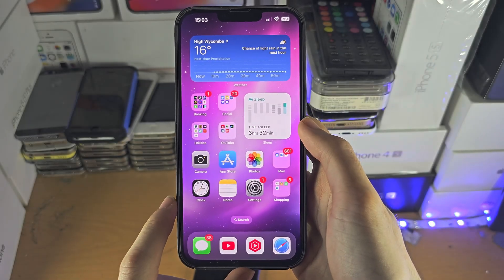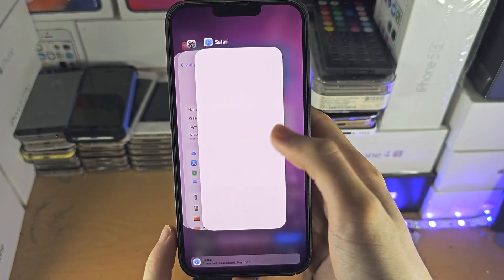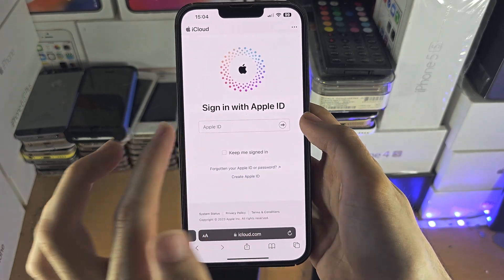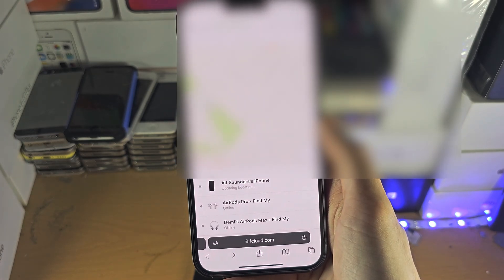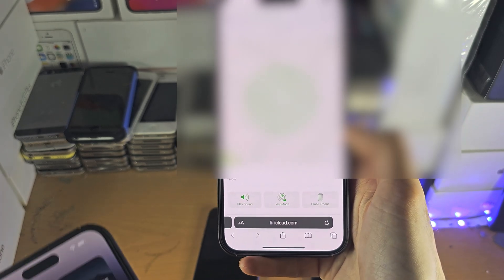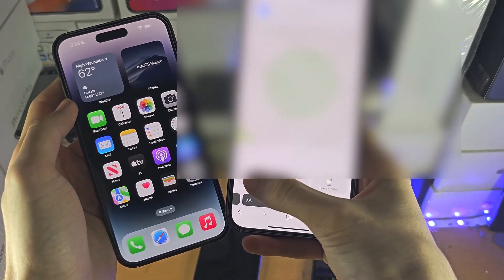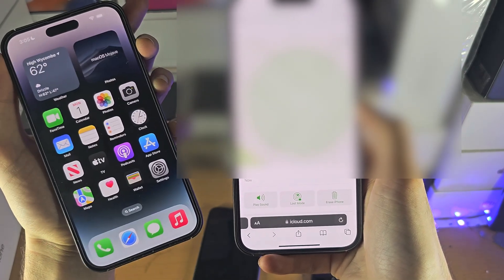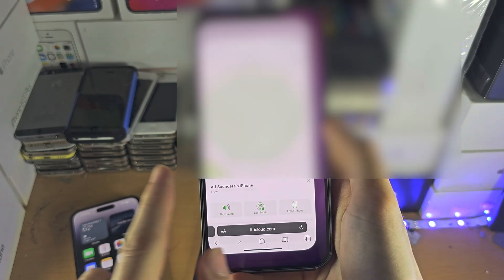How To Access Find My iPhone from another phone!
Learn how to access find my iPhone from another phone. The other phone can be an iPhone, Android, or any other device, as long as it has a working web browser.